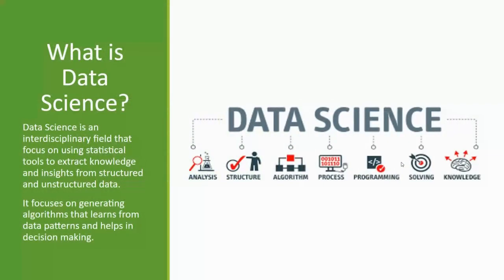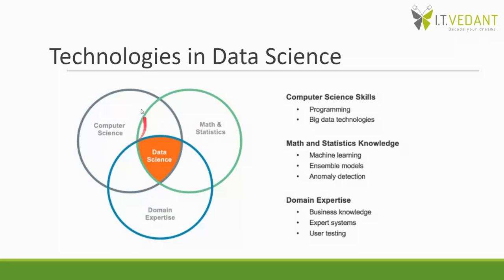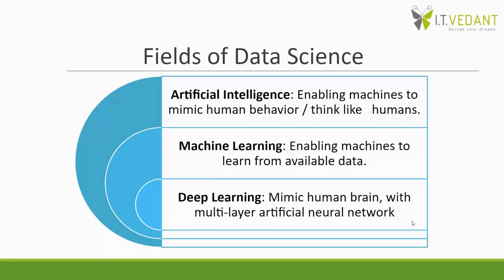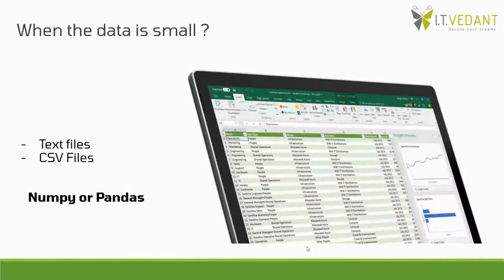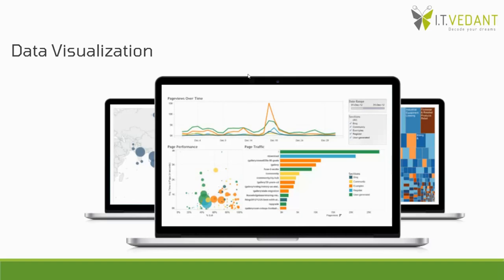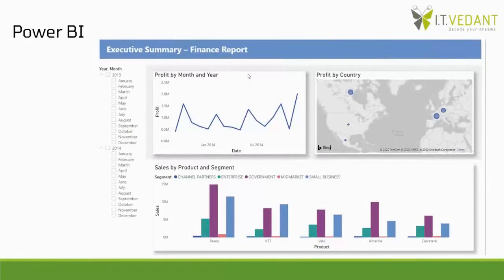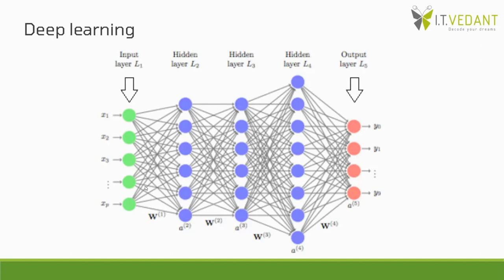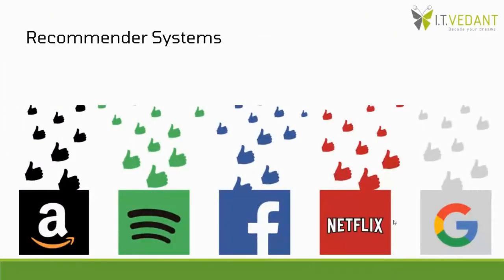Master's In Data Science & Analytics @Itvedant | Itvedant Pune Mumbai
Dive into the world of Data Science and Analytics with Itvedant, one of India’s leading IT training institutes! Our Master’s Program in Data Science & Analytics equips you with the skills to transform data into actionable insights, empowering you to solve complex business problems and excel in today’s data-driven world.

With a focus on analytical skills, statistical tools, and programming techniques, this program helps you:

Collect and interpret large datasets to unlock business insights.
Analyze data trends and create predictive models for strategic decisions.
Develop data-driven solutions to tackle real-world challenges.
Master cutting-edge tools and technologies essential for data analysis and visualization.

Comprehensive Curriculum: Covers everything from basic statistics to advanced machine learning.
Hands-on Training: Work on live projects, real-world case studies, and industry-relevant assignments.
Practical Focus: 80% of the course is dedicated to practical applications to ensure job-readiness.
Flexible Learning Options: Learn at your convenience with both offline (Pune & Mumbai) and online training programs.
Global Certifications: Stand out with globally recognized certifications in Data Science and related fields.

About Itvedant:
Itvedant is a trusted name in IT education, with over 8 years of expertise in providing industry-oriented training. With centers in Pune and Mumbai, we’ve trained thousands of students and helped them secure careers in top IT companies.

We’re on a mission to bridge the gap between theoretical learning and practical applications by offering:

Personalized mentorship and career guidance.
A 5-step placement preparation process, including resume building and mock interviews.
Training in the latest technologies, including Python, R, SQL, Power BI, and more.
Frequently Asked Questions:
Do I need prior knowledge of Data Science to enroll?
Not at all! Our program is designed for beginners and professionals looking to enhance their skills.

Can I enroll in online classes?
Absolutely! Our online training is as effective as our offline sessions.

What placement support do I get?
From resume building to interview preparation, we guide you at every step until you secure a job.

What career opportunities are available after the program?
You can become a Data Scientist, Data Analyst, Business Analyst, or Machine Learning Engineer, with starting salaries ranging from 3 LPA to 12 LPA, depending on your skills and experience.

Explore the endless possibilities of Data Science with Itvedant! to learn more about our courses. Let us help you decode your dreams and transform your career!